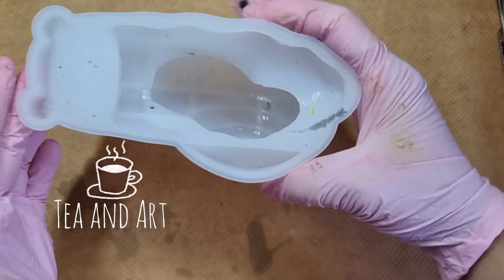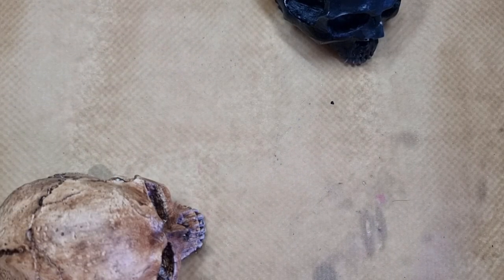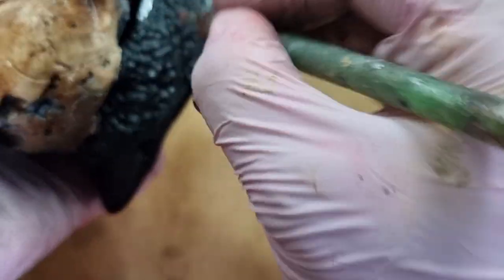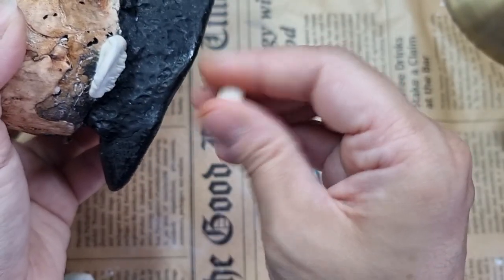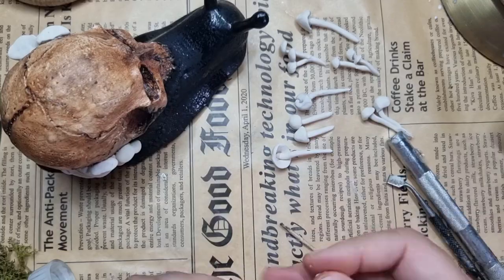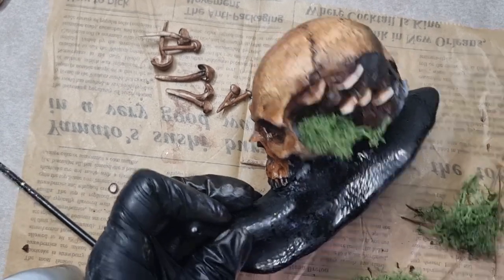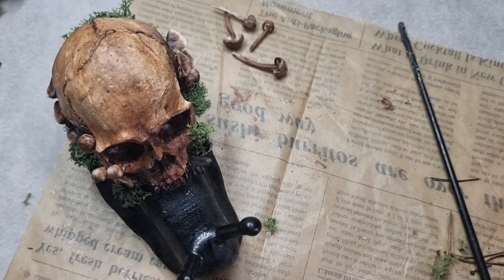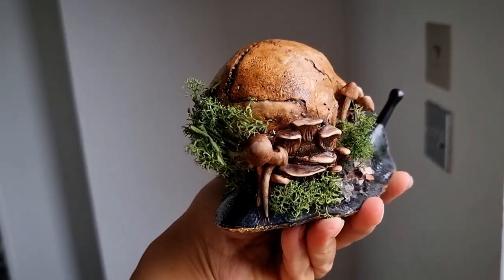You Haven't seen Resin Snail This Way Before | WOW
Hi Every One in todays Video  I will be sharing this resin snail made in a total different way .
Supplies:
- Polyurethane Resin
-Mold
-Apoxie Sculpt
-Glue
-Gold foil
Gilding Glue
-Moss
-Air Dry Clay

TEAANDART_14_10

TEAANDART_14_10

TEAANDART_14_10

Tea&Art

Teaandart14